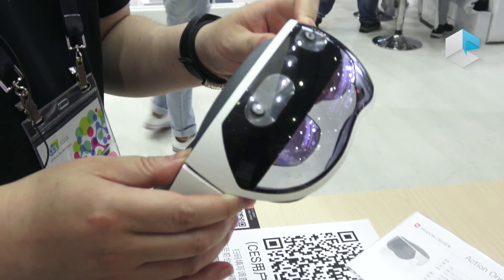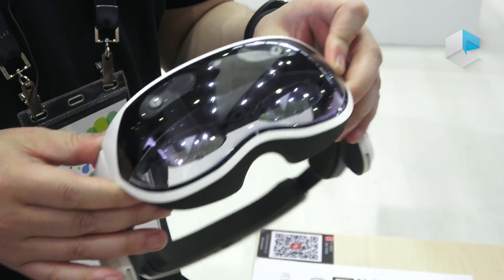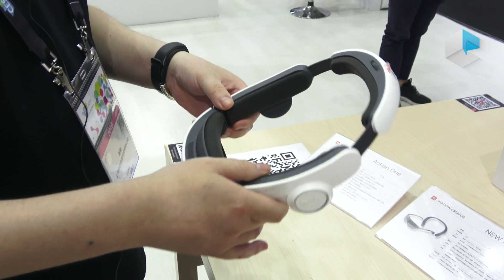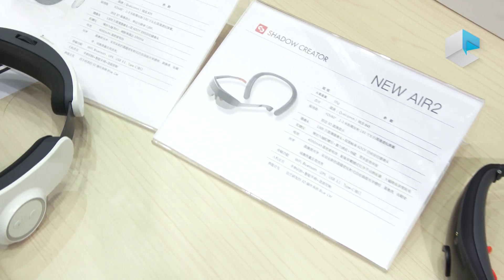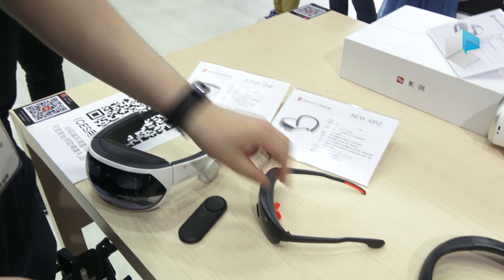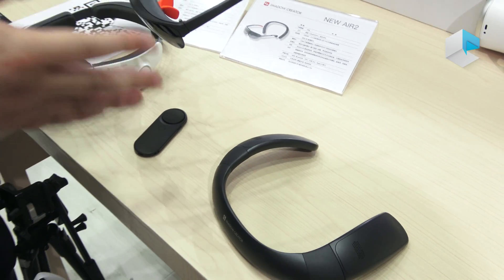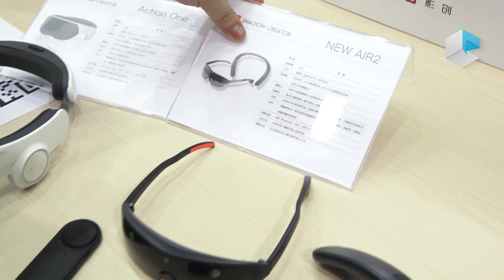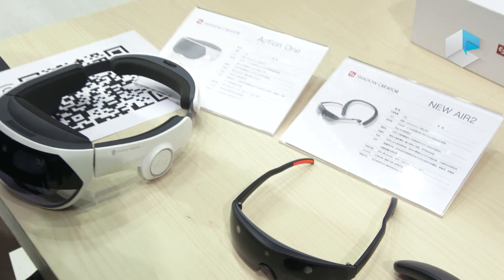Shadow Creator Action One and New AIR2 AR VR standalone HMDs with Qualcomm Snapdragon 835 and 845